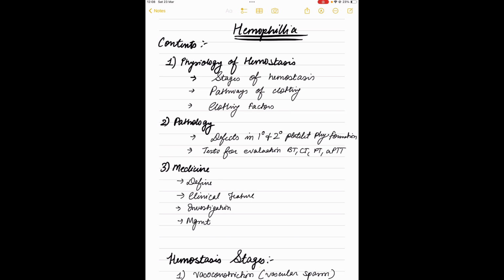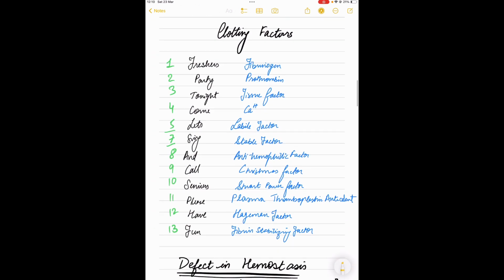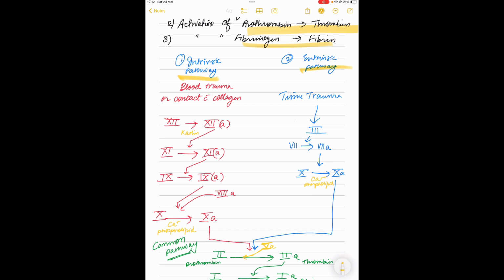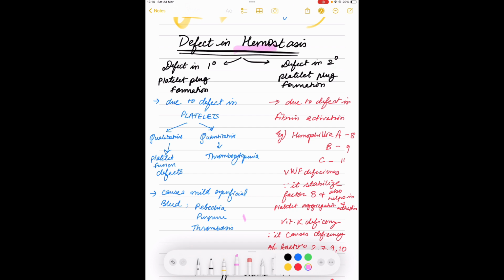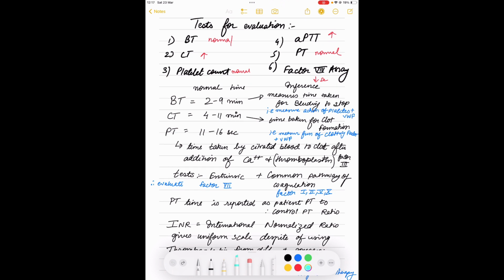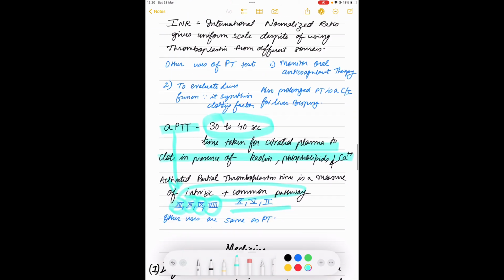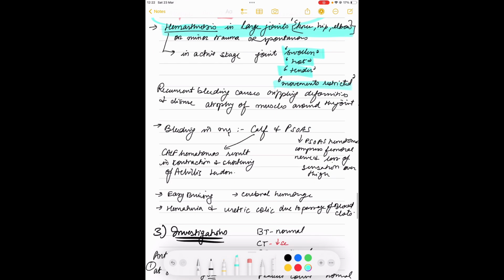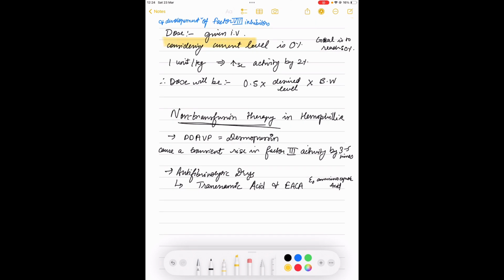Revise Hemophilia for exams|Physiology|Pathology|Medicine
ANY RELIANCE YOU PLACE ON SUCH INFORMATION IS STRICTLY AT YOUR OWN RISK.
ANY ACTION YOU TAKE UPON THE INFORMATION ON THIS WEBSITE IS STRiCTLY AT YOUR OWN RISK, and 'Medico Me' youtube channel team  shall not be liable for any losses and damages in connection with the use of our content.
UNDER NO CIRCUMSTANCES WILL 'Medico Me' youtube channel team BE RESPONSIBLE  OR  LIABLE  IN ANY WAY FOR ANY CONTENT, INCLUDING BUT NOT LIMITED TO, ANY ERRORS OR OMISSIONS IN THE CONTENT, OR FOR ANY LOSS OR DAMAGE OF ANY KIND INCURRED AS A RESULT OF ANY CONTENT  COMMUNICATED ON THIS YOUTUBE CHANNEL .
IN NO EVENT 'Medico Me' youtube channel team  SHALL BE LIABLE FOR ANY SPECIAL,INDIRECT OR CONSEQUENTIAL DAMAGES OR ANY DAMAGES WHATSOEVER RESULTING FROM THE USE OF ANY INFORMATION COMMUNICATED ON THIS YOUTUBE CHANNEL.